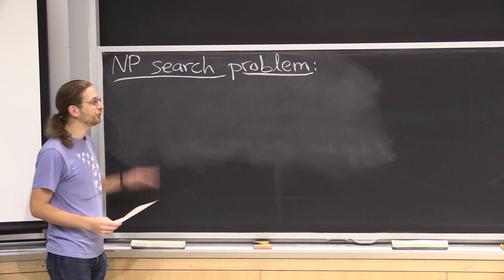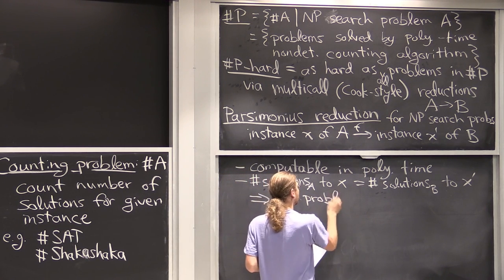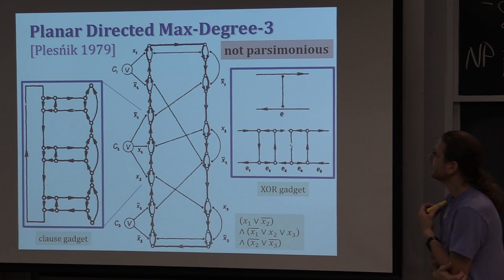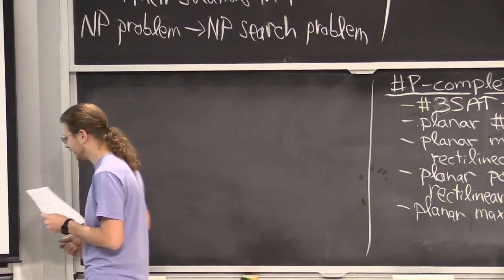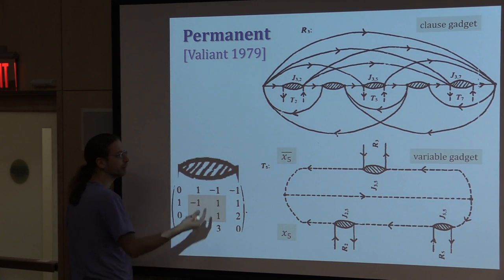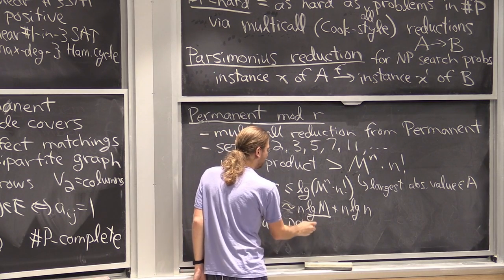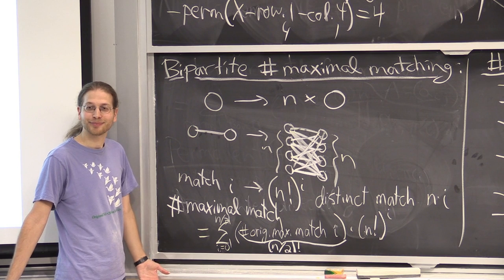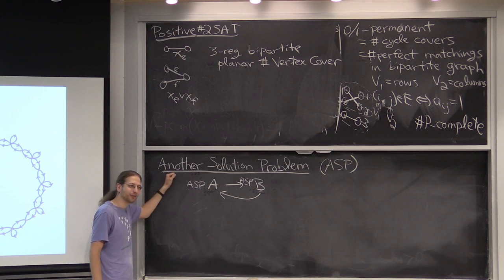15. P and ASP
In this lecture, Professor Demaine describes counting versions of NP problems.